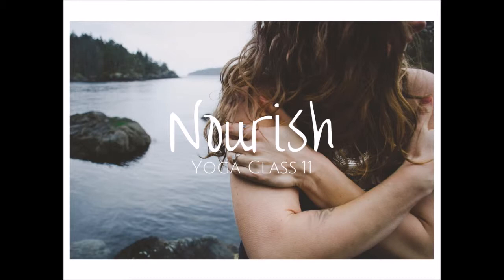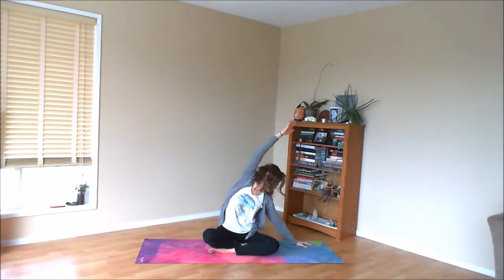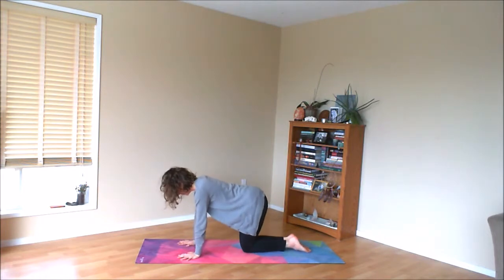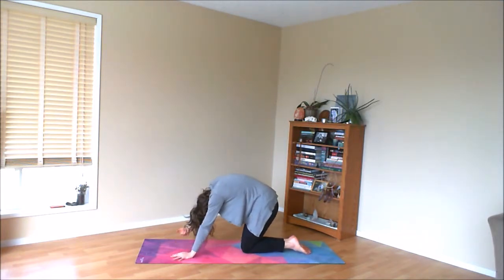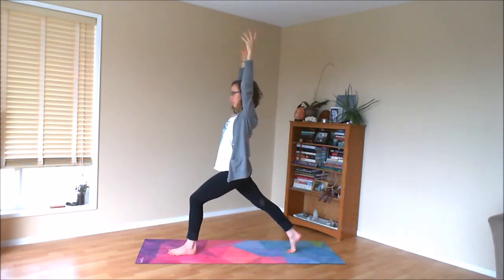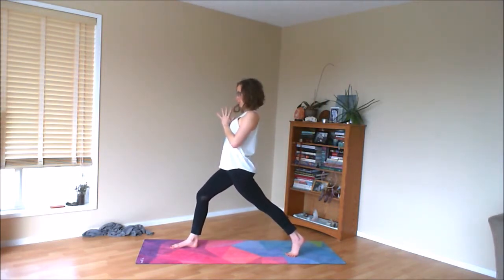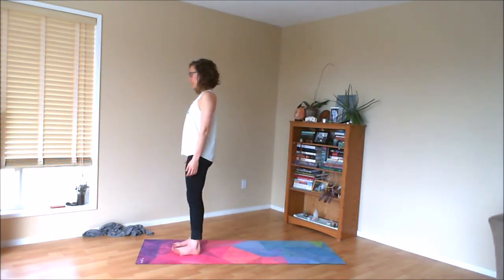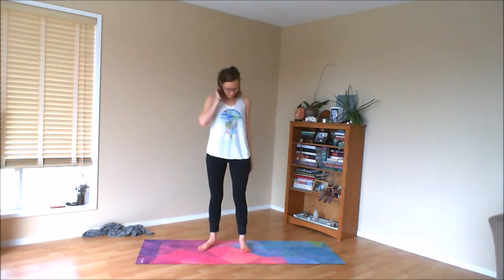Nourish Yoga 11: balancing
Always listen to your own body before you listen to my instructions. Never practice with any pain.